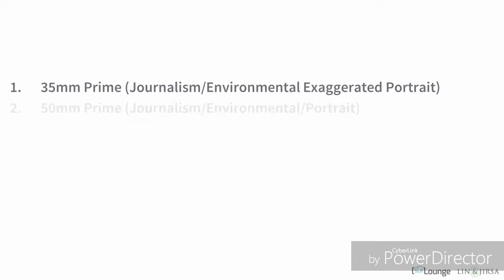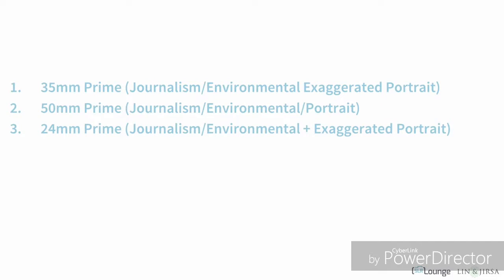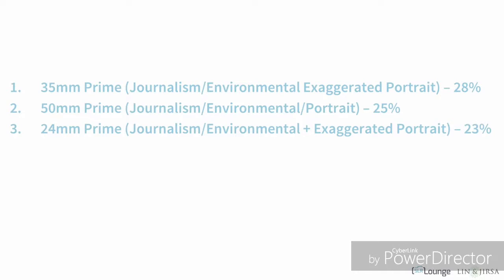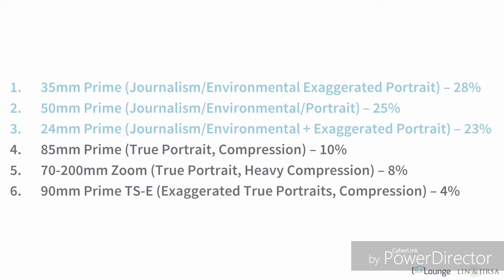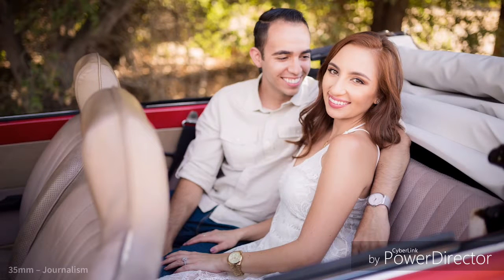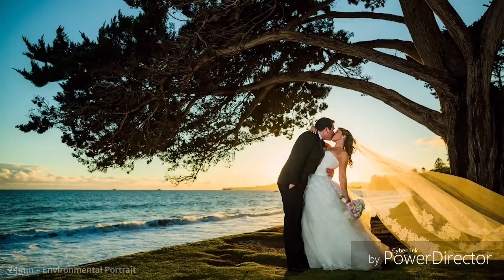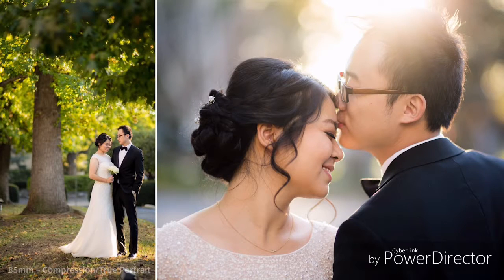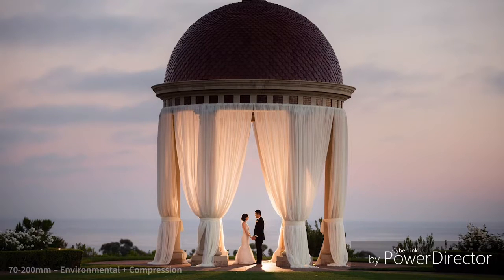Best Couple Photoshoot video full hd 18+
Copule Shoot Tips by eYewink